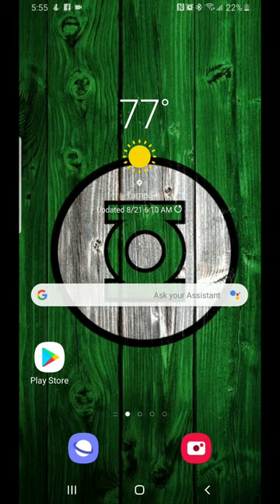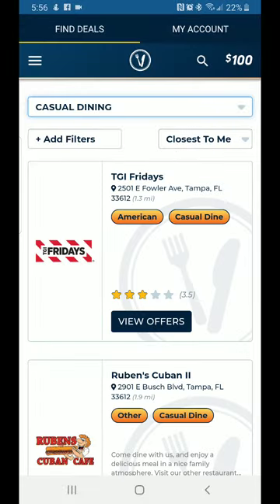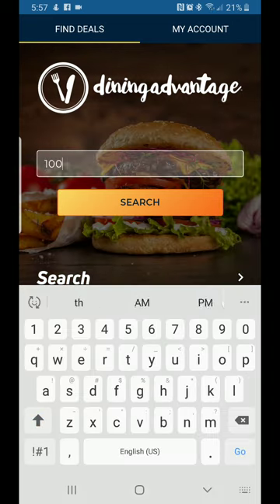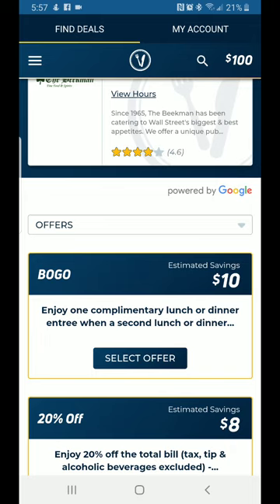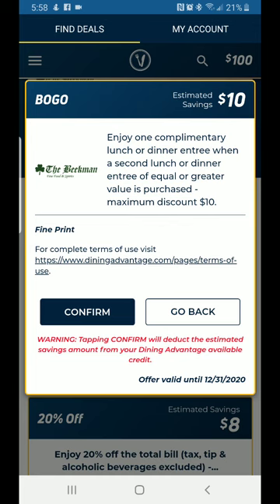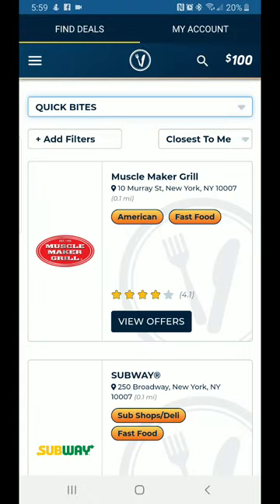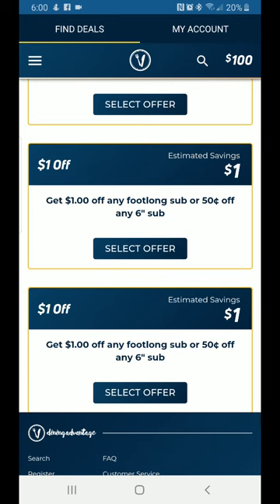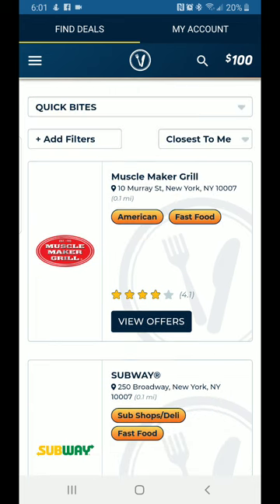How to use Dining Guru Dining Card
In my Facebook Group I giveaway these cards and in this video I explain how to use them when you receive one.